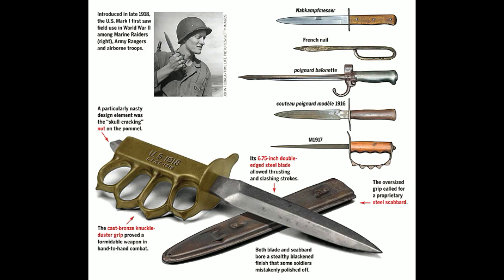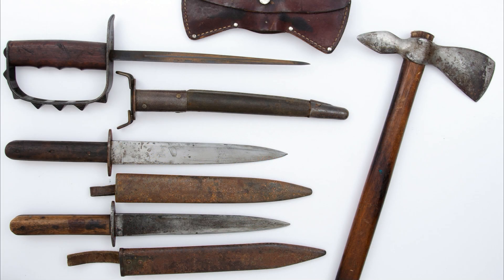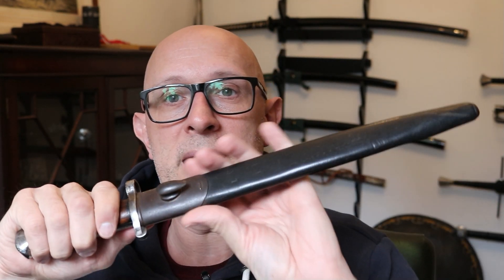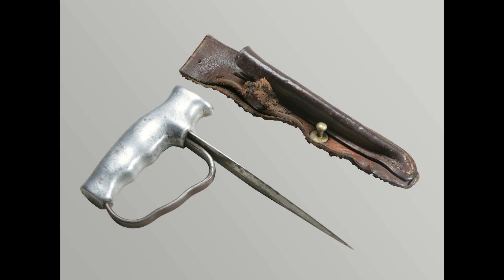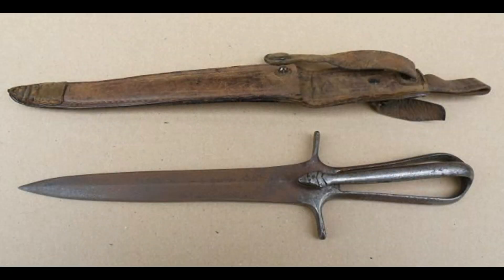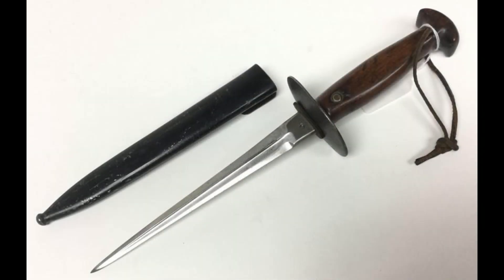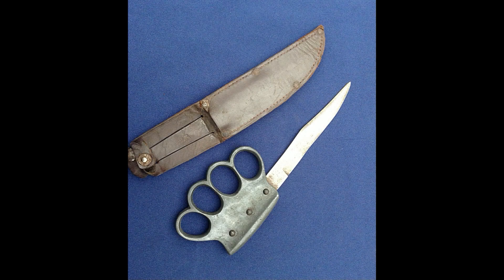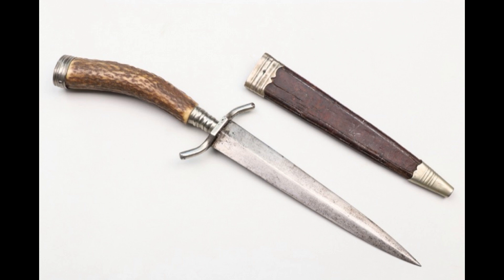WW1 Trench Knives & Daggers IN USE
Install Raid for Free ✅ IOS/ANDROID/PC and get a special starter pack 💥 Available only for the next 30 days
WW1 trench knives and daggers in use, as featured in period British newspaper accounts.